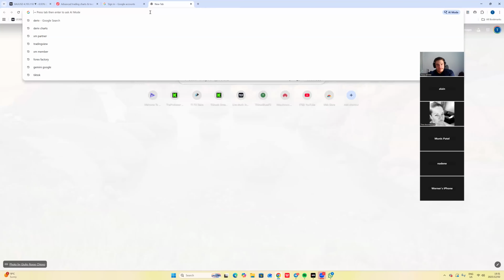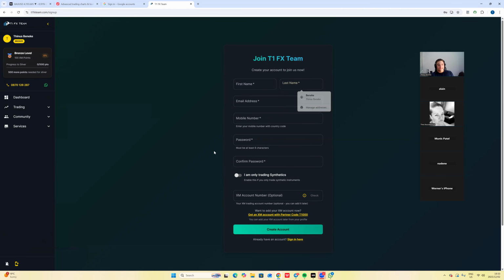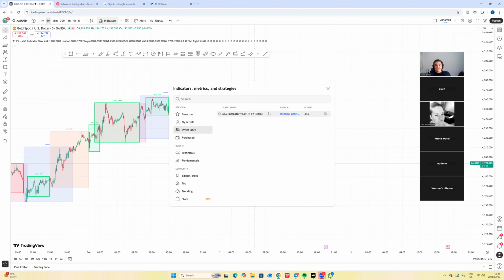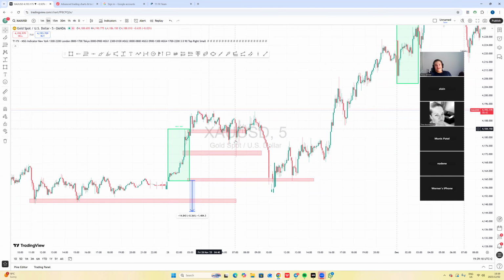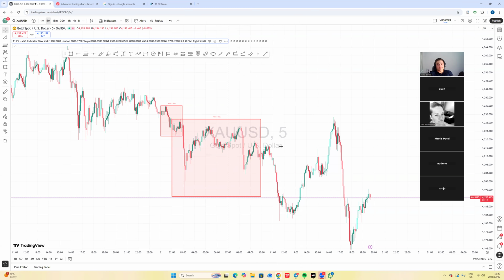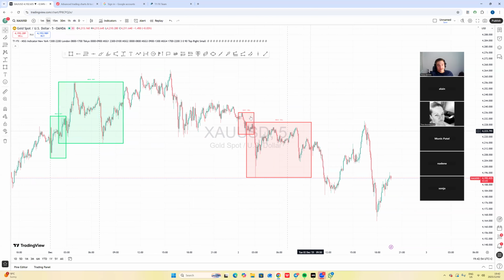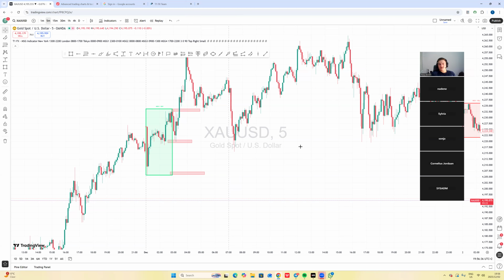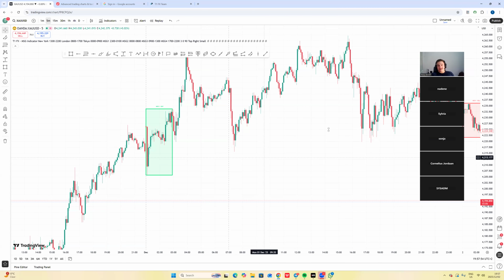The LEGO Method Explained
🚀 Welcome to Class 1: The Building Block Approach to Trading

In this introductory lesson, we simplify the world of trading by comparing it to building with LEGO. You will learn how to intuitively grasp market structure, effectively layer trade confirmations (confluences), and adopt a systematic, high-accuracy trading method that is easy to repeat.

What We'll Cover:
 🧩 The Core Concept: Understanding the "Building Block Approach" and its simplicity.
 📐 Market Structure: Seeing how price movement connects, just like individual building blocks.
 🎯 Key Market Moves: Pinpointing trends, identifying potential reversals, and executing precise, clean entry points.
 🏗 Essential Foundations: Establishing the crucial preliminary knowledge needed before deploying any trading strategy.
 ✨ Practical Examples: Easy-to-follow demonstrations tailored for new traders.

This class is perfect for:
  Brand new traders starting their journey.
      Anyone seeking a clear, structured, and streamlined trading methodology.

Ready to Build Your Trading Success?

 Unlock Your Potential: Use your XM account to gain access to our custom bot and trading tools.

 Start Right: Begin mastering the MSG Method with the correct foundational knowledge.